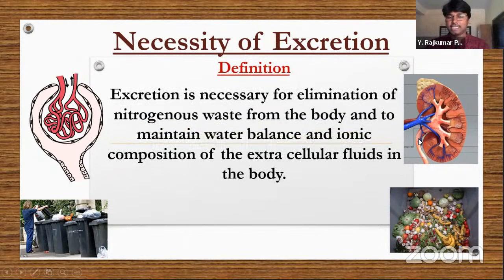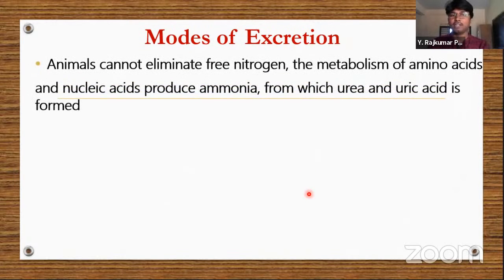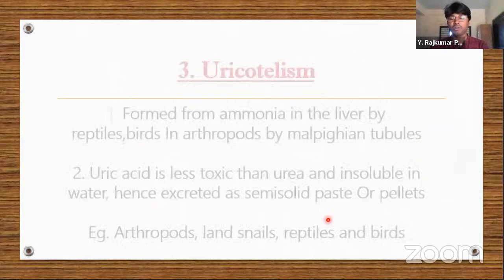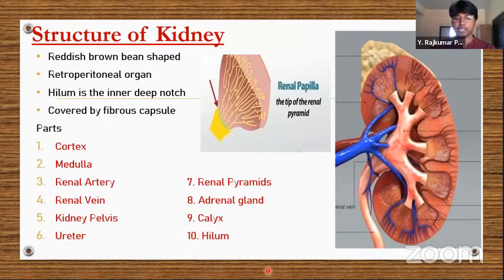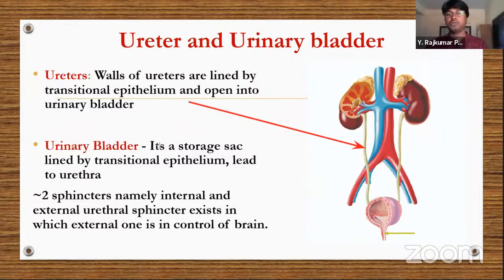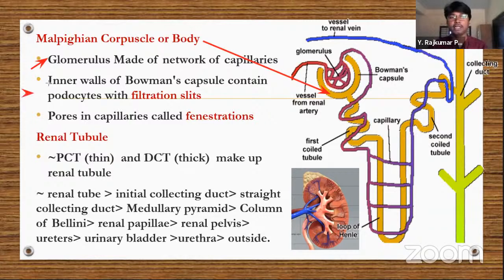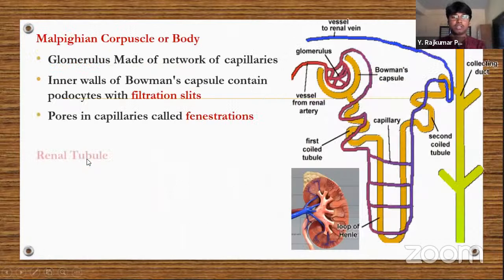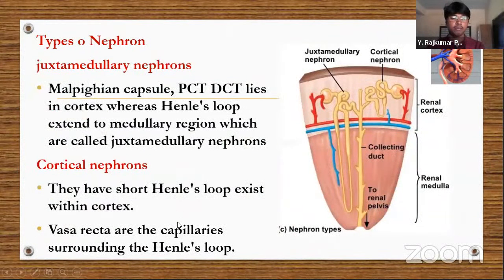ZOOLOGY -EXCRETORY PRODUCTS AND THEIR ELIMINATION-Y. RAJ KUMAR,PGT, LINGAMPALLY